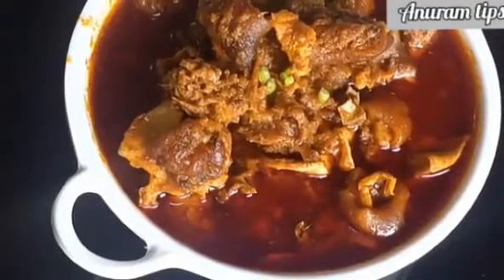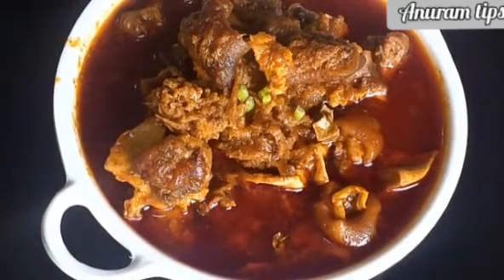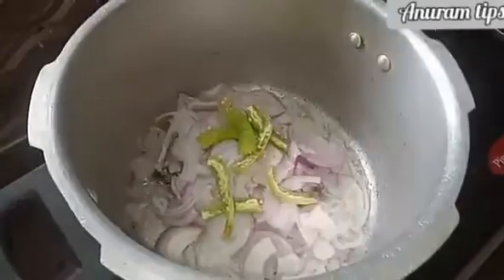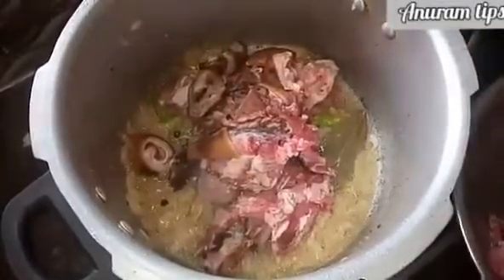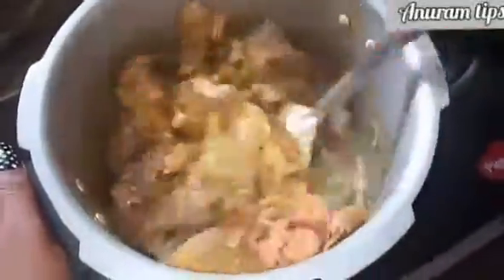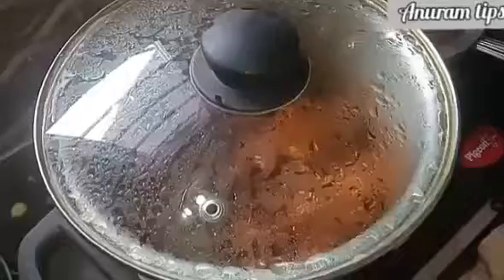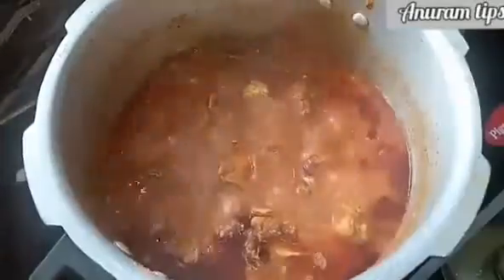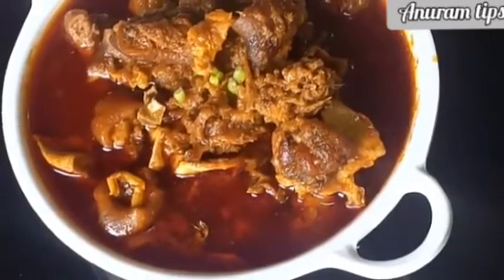Goat head curry - By Anuram Tips.. తలకాయ మాంసం కూర తెలంగాణ స్టైల్. Easy recipe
Video from Ram